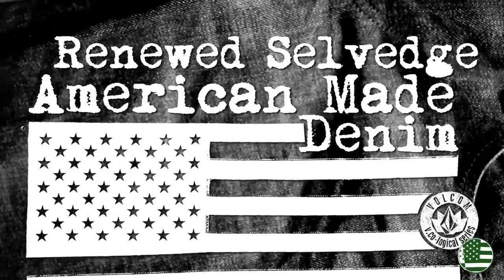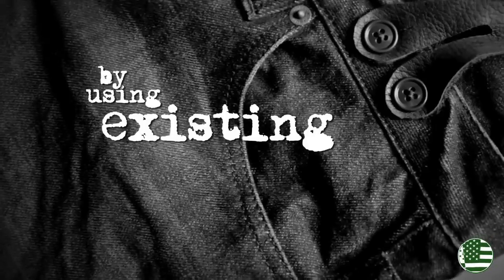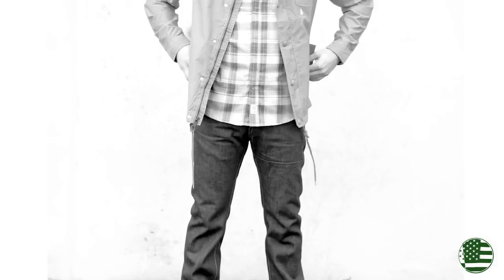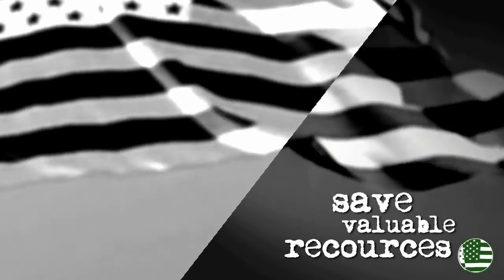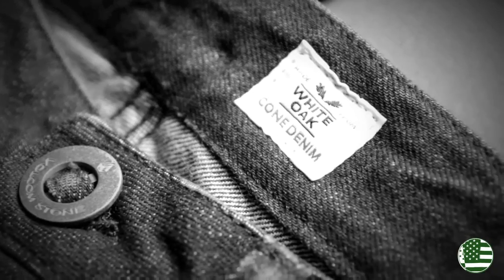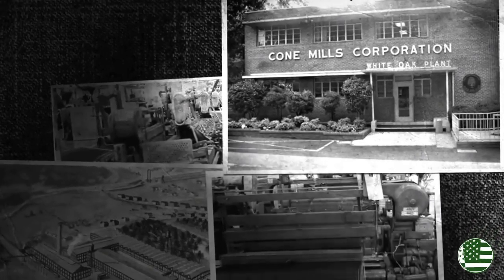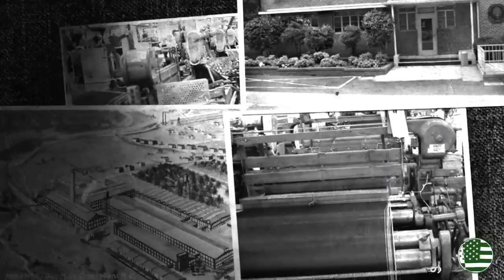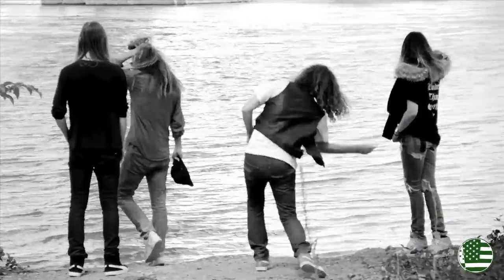Volcom's Fall 2012 Denim - Renewed Selvedge American Made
Check out Volcom Brand Jeans for Fall 2012, featuring Renewed Selvedge American Made denim.

Renewed Selvage Denim (100% USA Made): The existing Cone Selvedge denim used to produce these jeans was made in the USA at the White Oak factory in North Carolina. By renewing old premium / limited denim in a way that is giving new value to an existing product, this program helps us lower our environmental impact. In addition these jeans have been cut and sewn in the USA, making them 100% USA made.